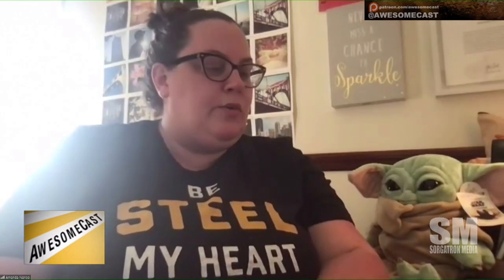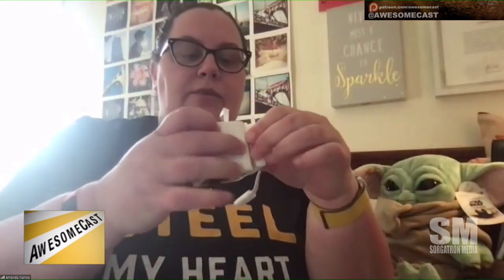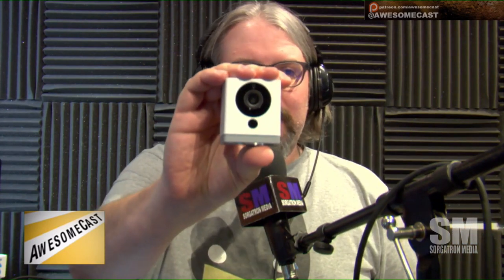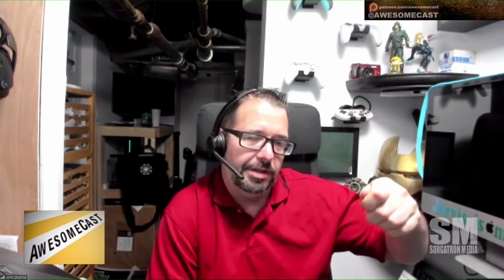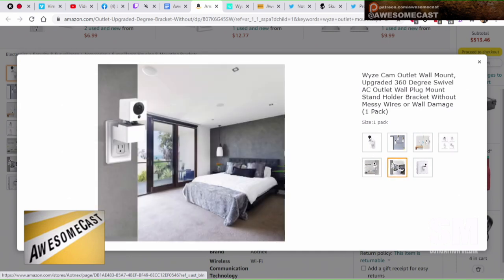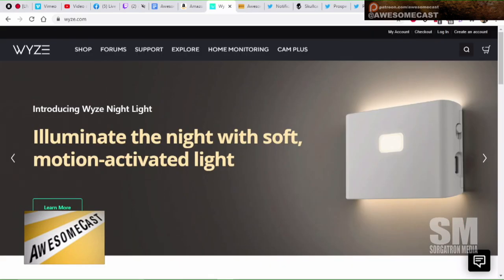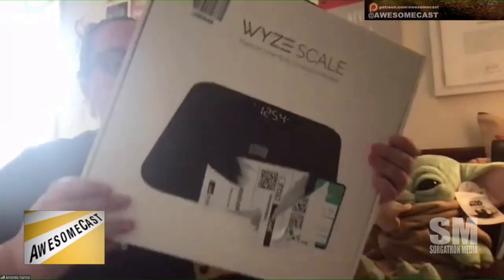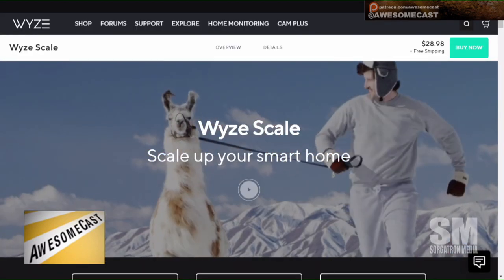Hands on more Wyze V3 indoor/outdoor camera, Wyze Scale, and looking at Wyze Night Light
Hands on more Wyze products including the V3 indoor/outdoor camera, Wyze Scale, and looking at the upcoming Wyze Night Light